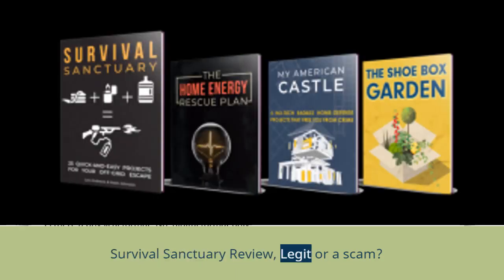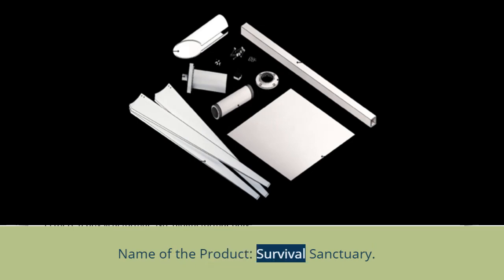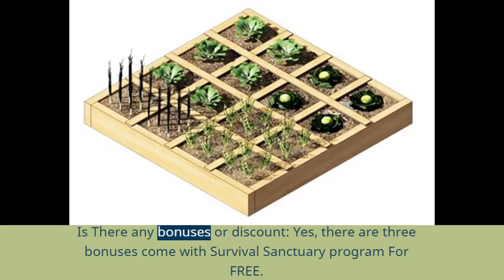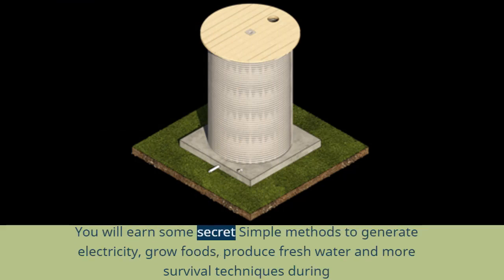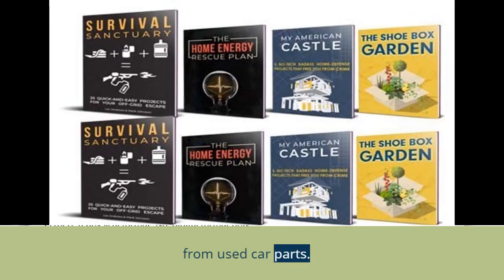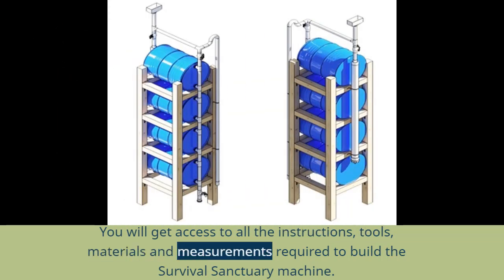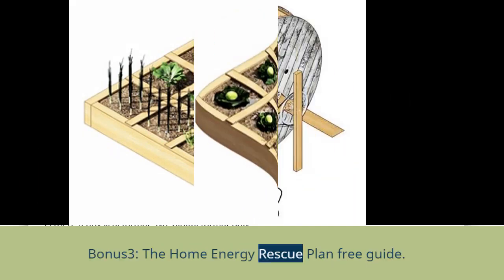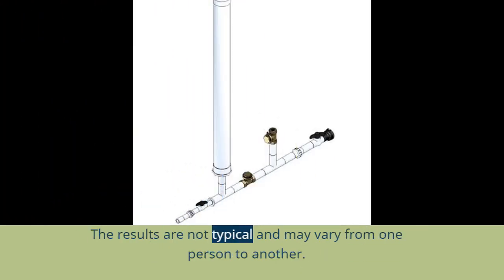Survival Sanctuary Review- Legit or a scam?